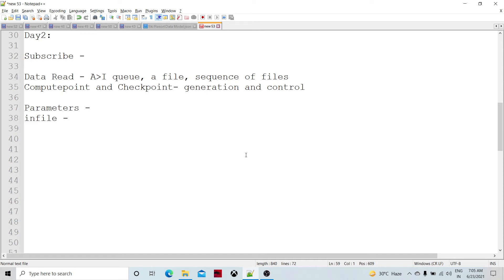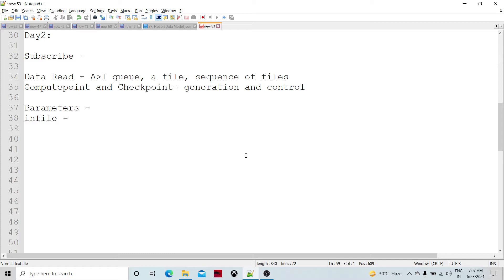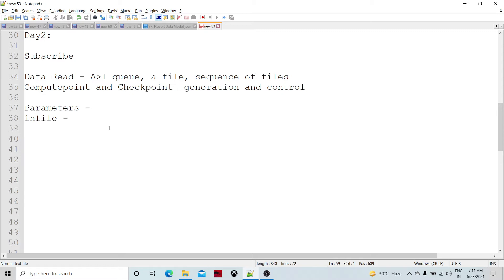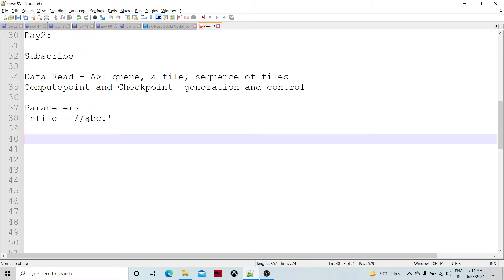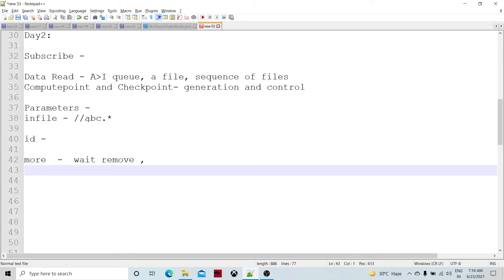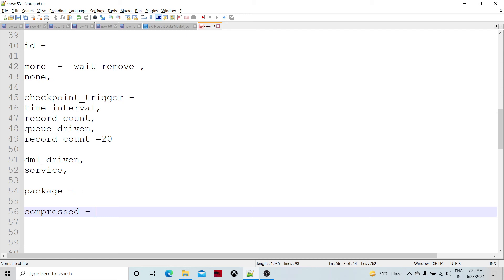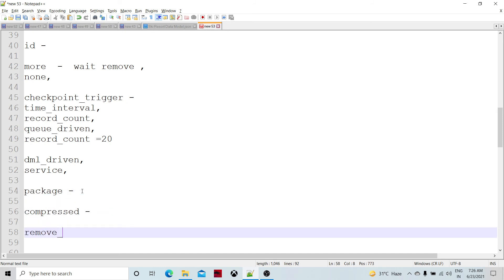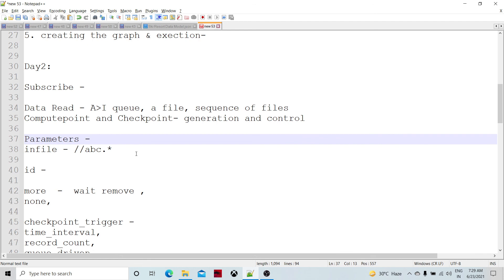Continuous Flows in Abinitio - Day2 | parameter configuration of Subscribe Component in Abinitio